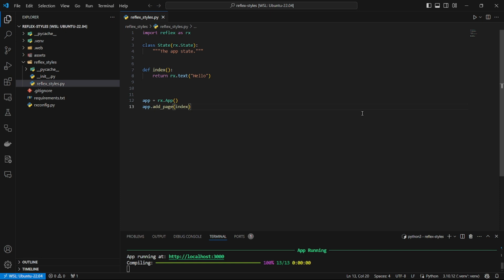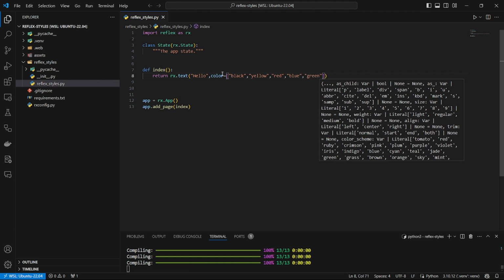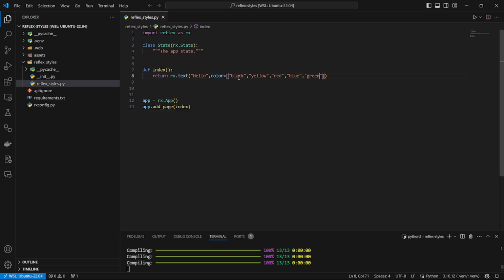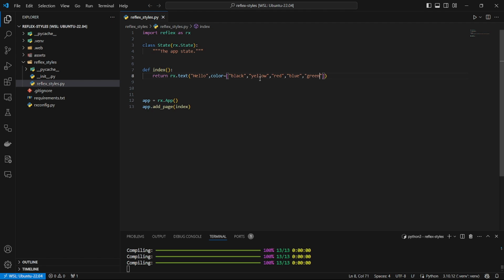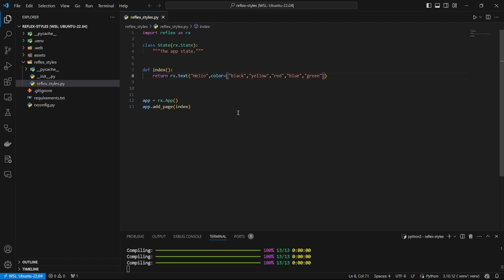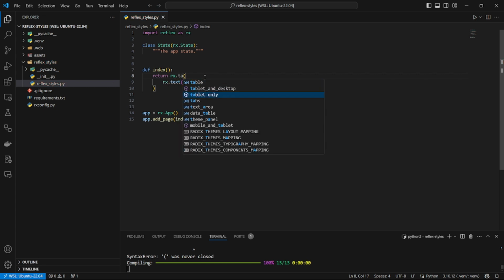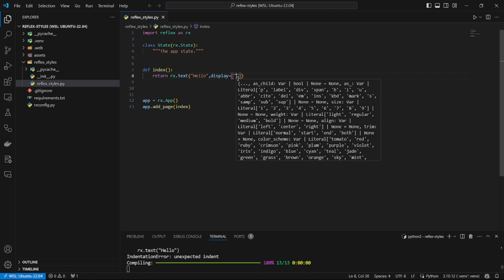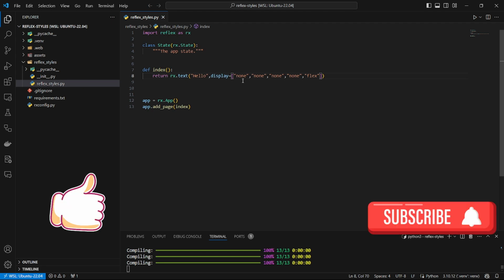How to make your Reflex Python app responsive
In this video, you will learn how to make your reflex Python application responsive, to look good on mobile, tablet, desktop devices.

0:00 - Intro
0:16 - pass a list of values to any style property
6:22 - Showing Components Based on Display